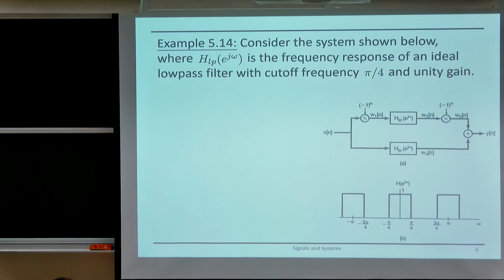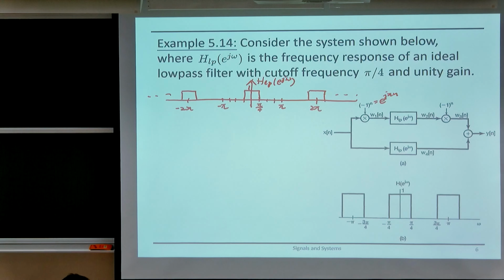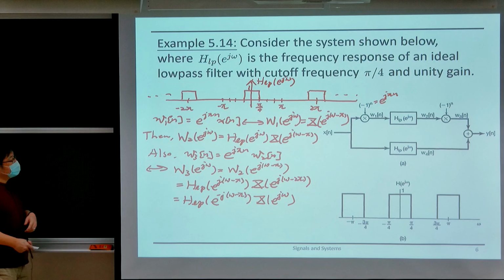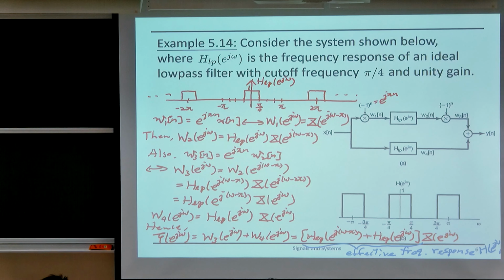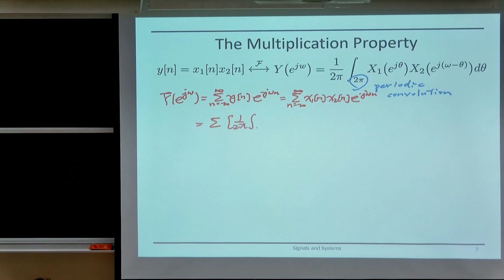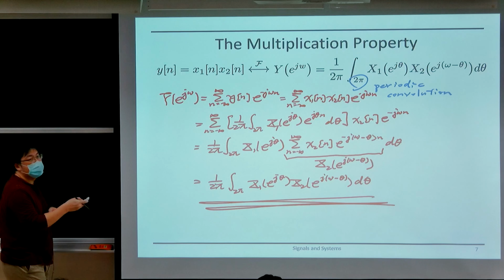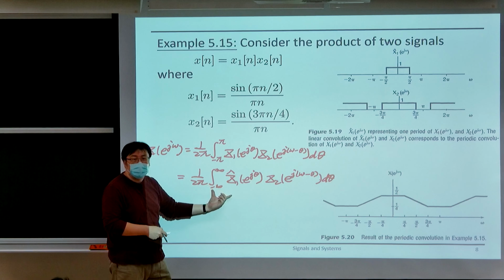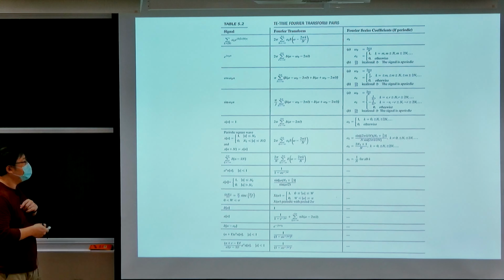11202洪樂文教授訊號與系統｜第17-2講 Discrete-Time Fourier Transform II